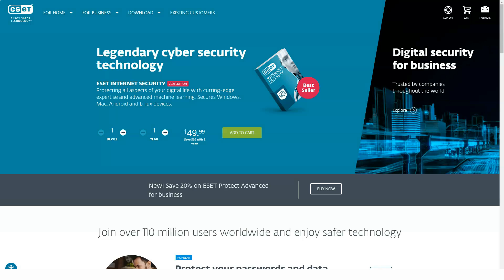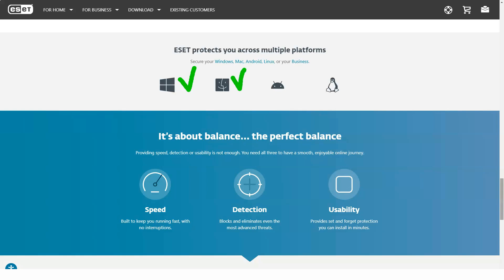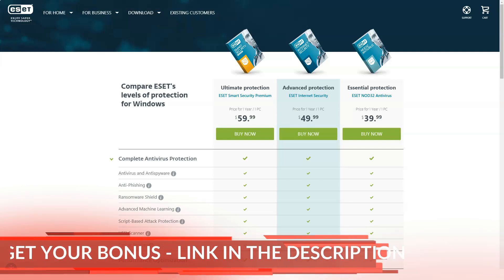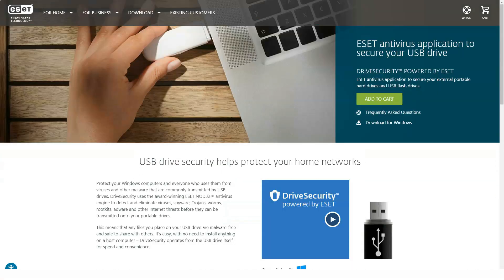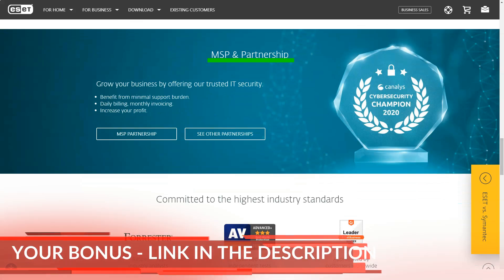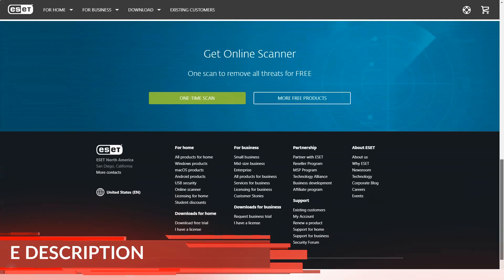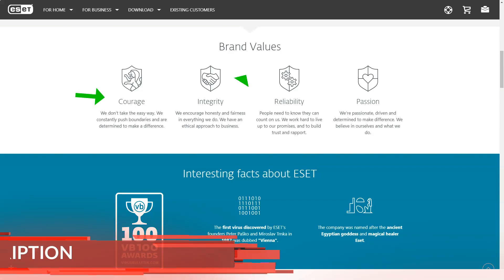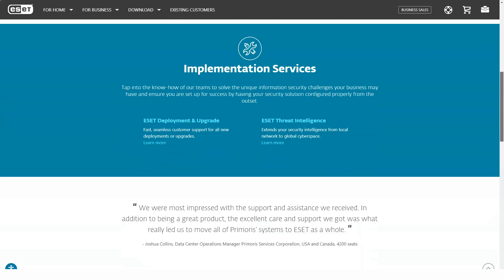DON'T USE ESET Before Watch THIS VIDEO! ESET Antivirus REVIEW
Hello, today I will tell you about Top Antivirus, the best service in my opinion.  After testing a huge number of programs in this category, I found the best option that worked perfectly for me.  I have been working with this antivirus for a long time.  It perfectly protects all types of computers from network attacks, destroys inconvenient files and protects against any viruses.  It is a very reliable and highly efficient assistant.  In this short video I will reveal to you some very useful secrets that few people know about, but which make it truly the best in the Top Antivirus category.  It's about ESET.  In order for you to test this antivirus too, I will leave you a link to the official site under the video.  Now take a close look at the screen, I'll show you everything with a clear example!